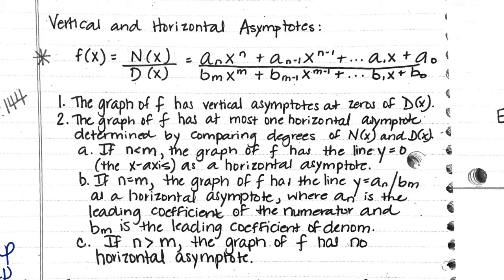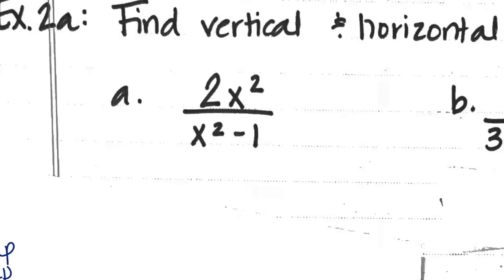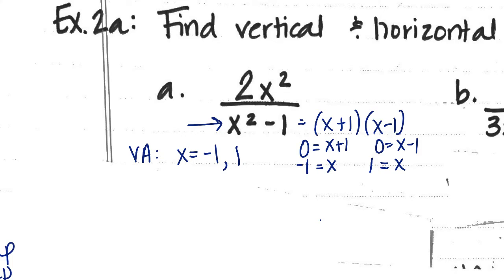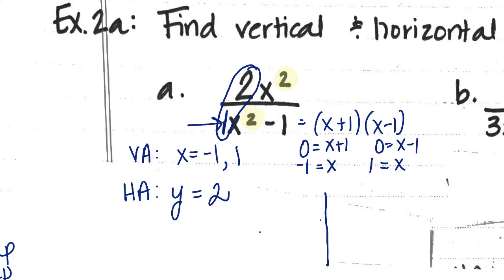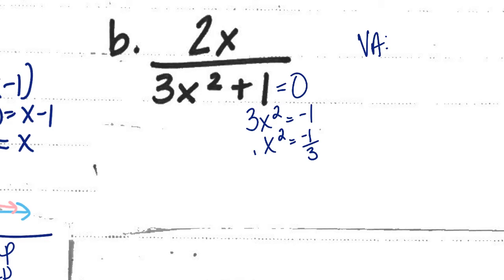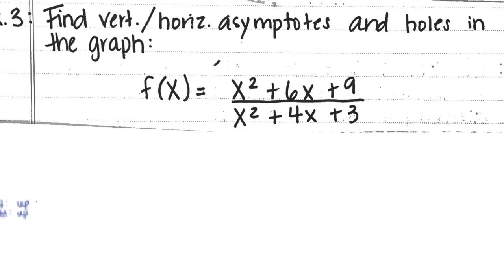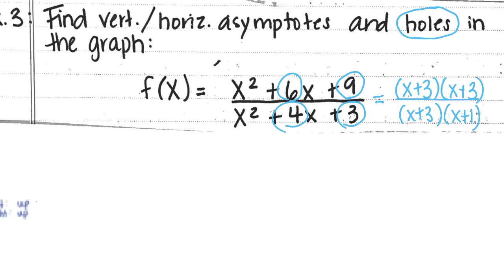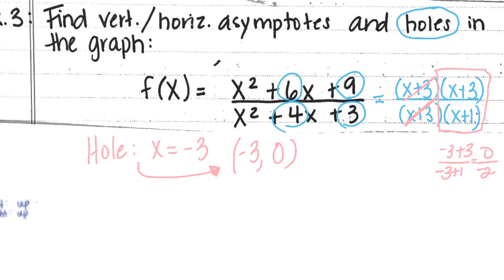Precalc notes 2.6 Vertical &Horizontal Asymptotes and Holes